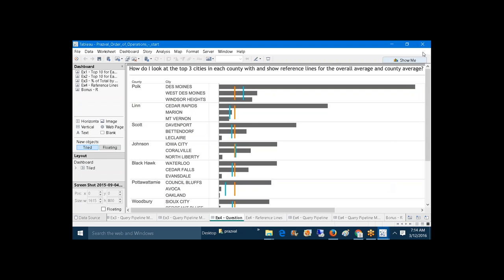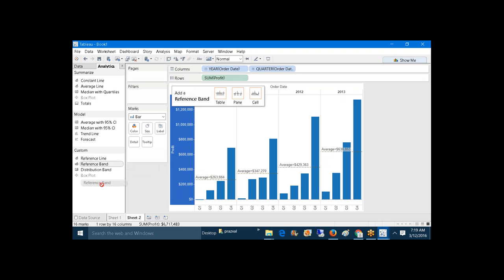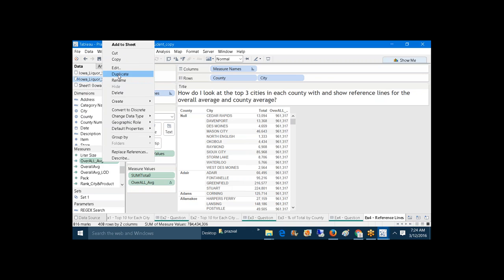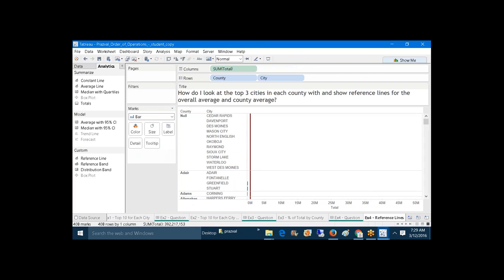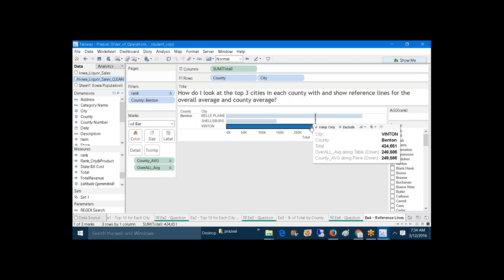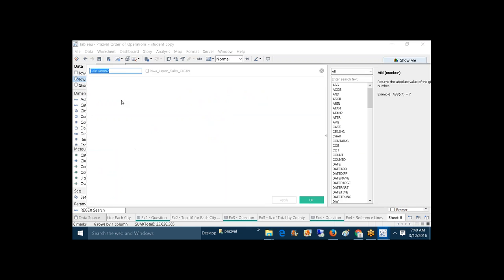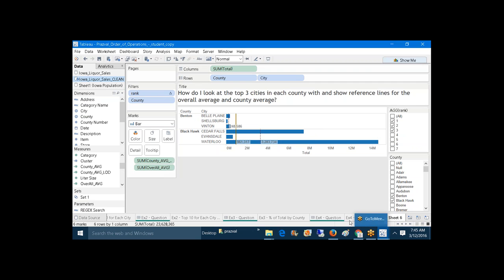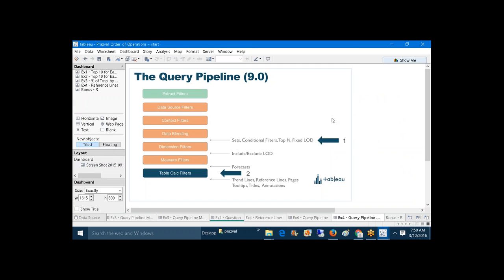Tableau learning step by step